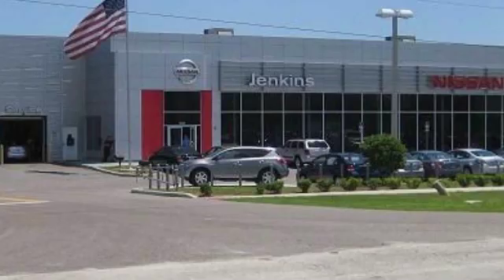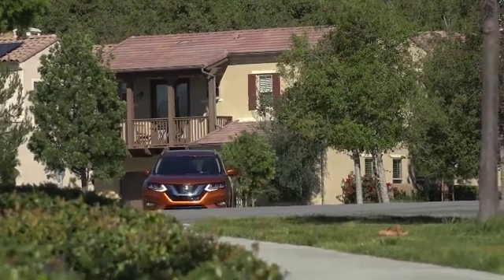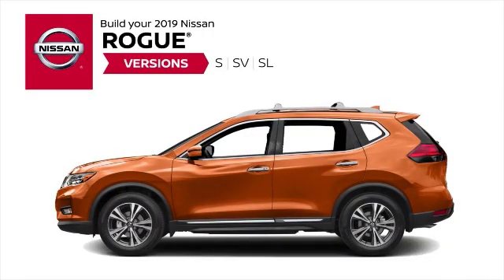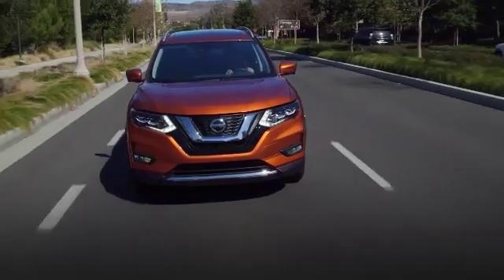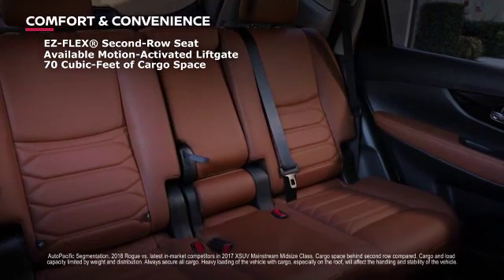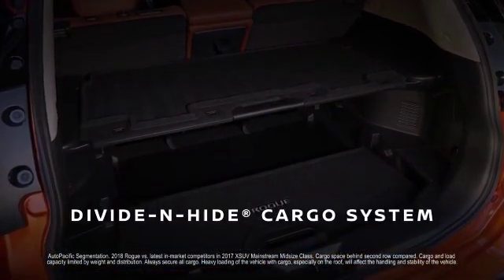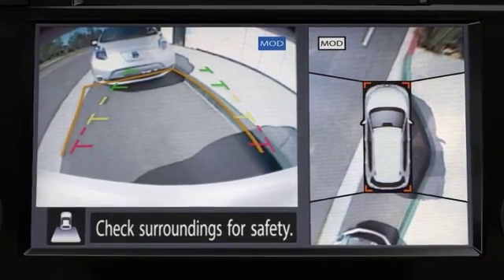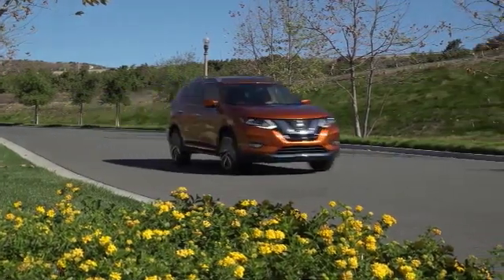2019 Nissan Rogue Jenkins Nissan - 14303 AVSEO Lakeland FL Tampa FL - SOLD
SOLD -
Jenkins Nissan Feature Video
401 State Rd 33 N
Lakeland FL Tampa FL, 33805